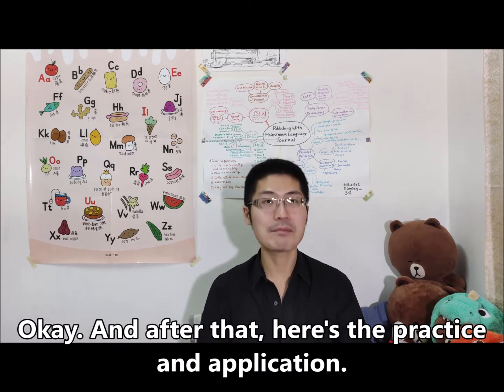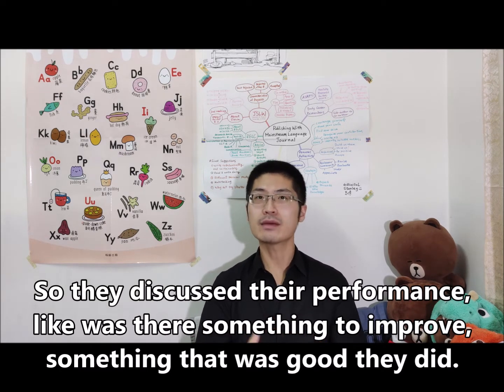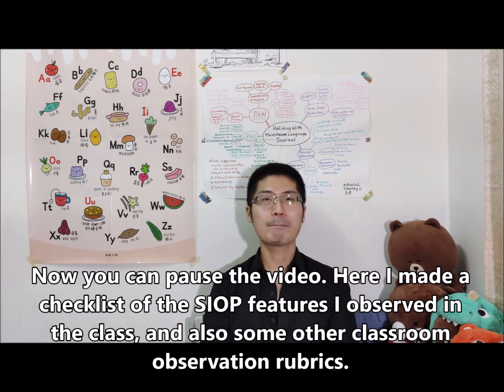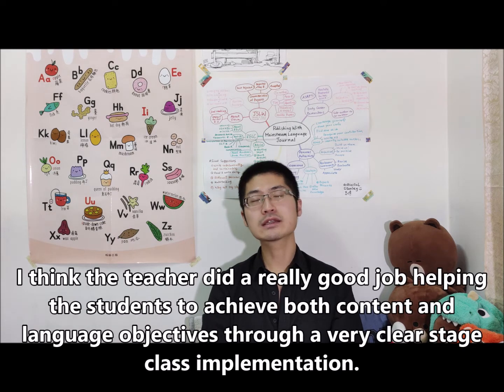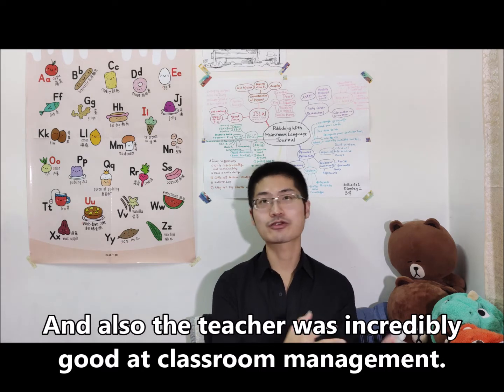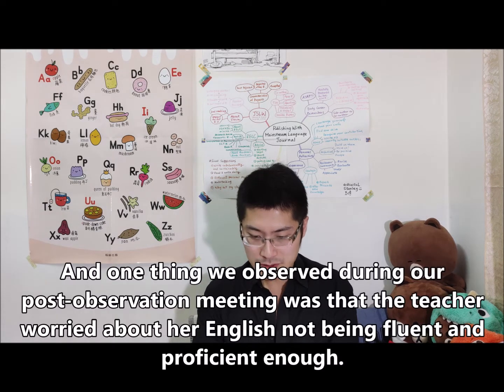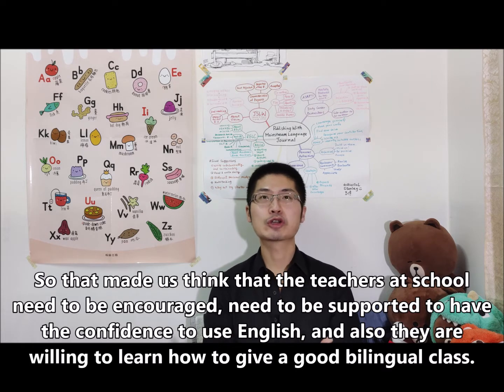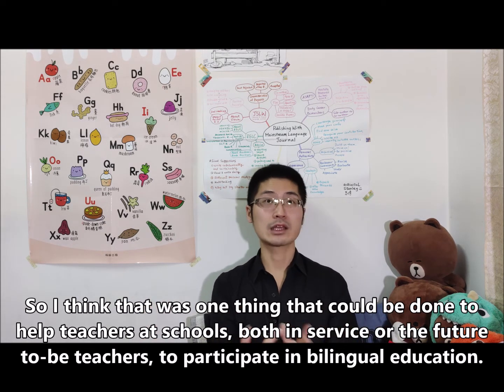Stanley's Video on the Bilingual Teacher Observation (Performing Arts at 大直 Junior High School)